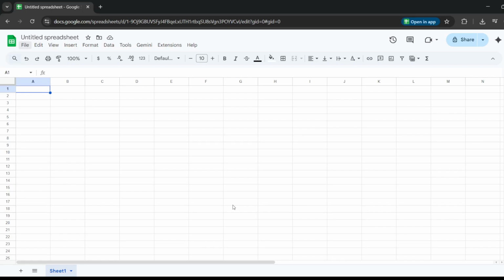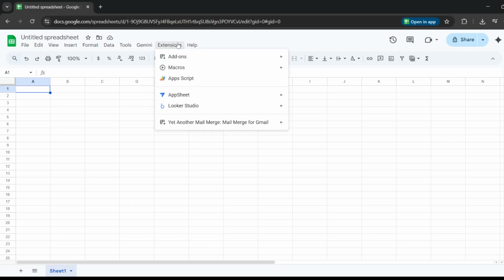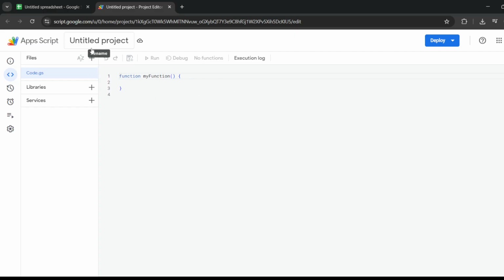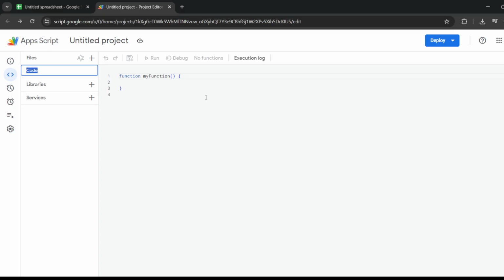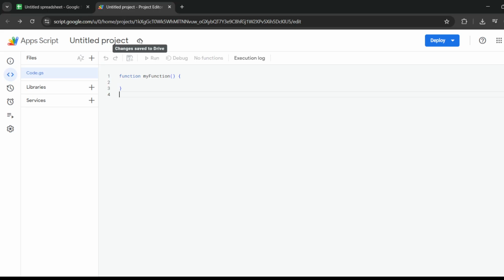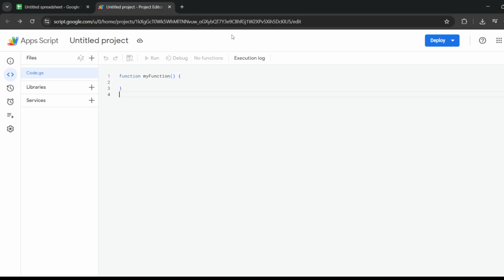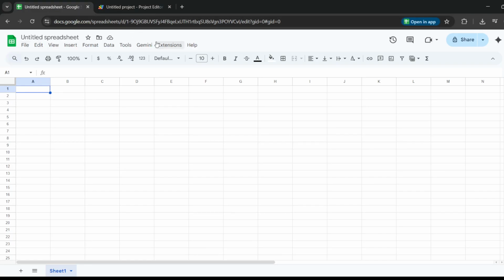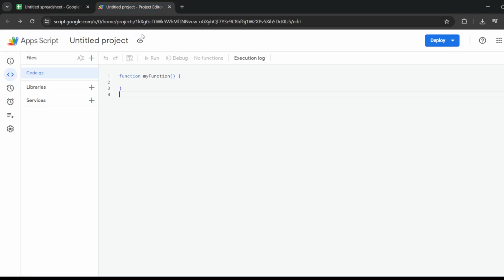How to Get to the Script Editor on Google Sheets (Updated 2026 Step-by-Step Beginner Guide)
Learn how to get to the script editor on Google Sheets the right way! In this updated 2026 step-by-step beginner tutorial, I’ll show you exactly where to find Google Apps Script from inside Sheets, how to open an existing script linked to your spreadsheet, and how to create and save your first simple script so you can start automating tasks. Perfect for beginners, teachers, admins, and business owners using Google Sheets.